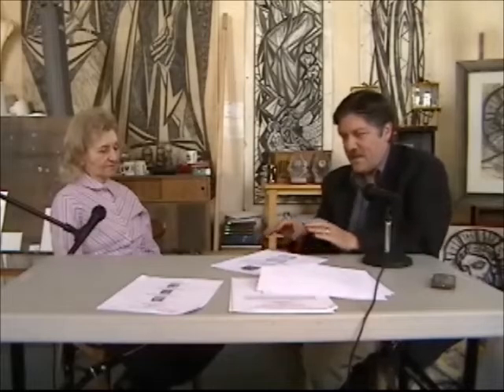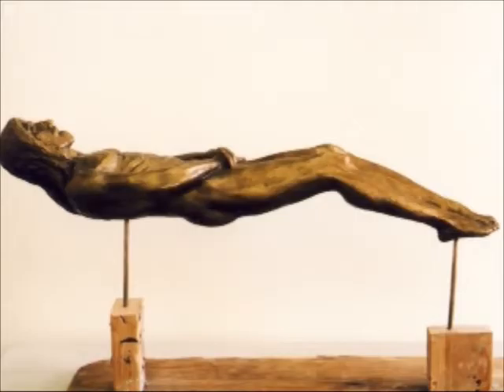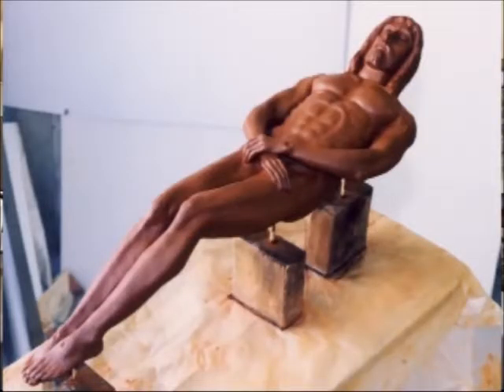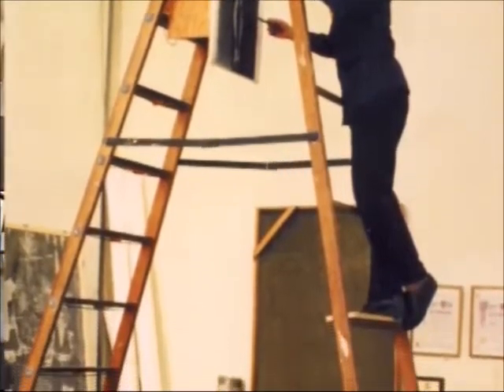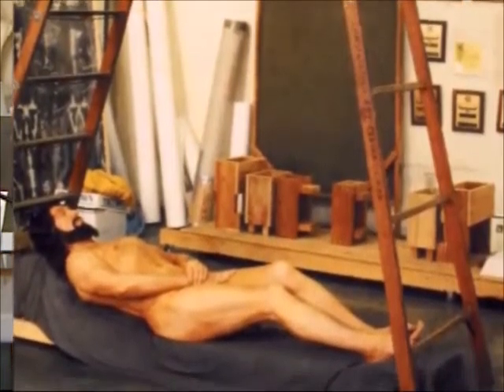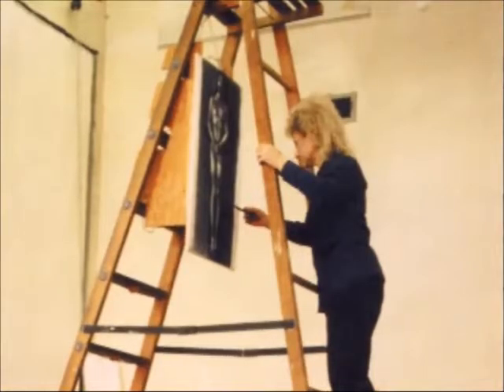Isabel Piczek - Da Vinci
Isabel Piczek discusses whether the Shroud could be the work of Leonardo Da Vinci or now.